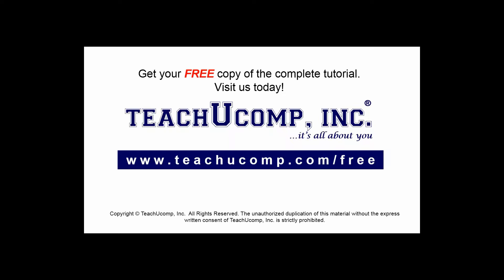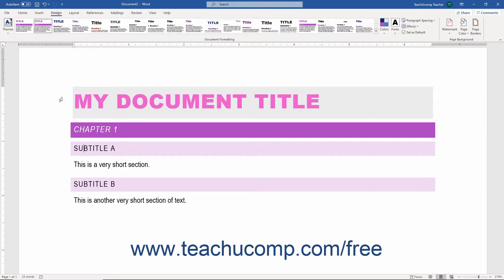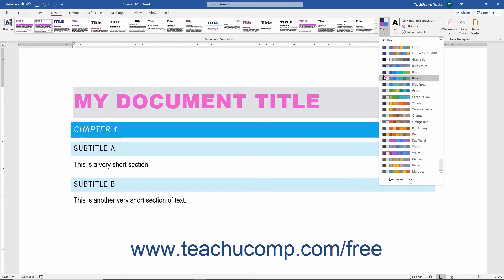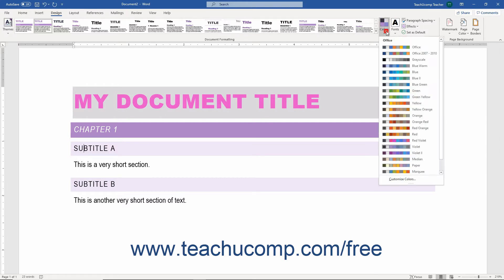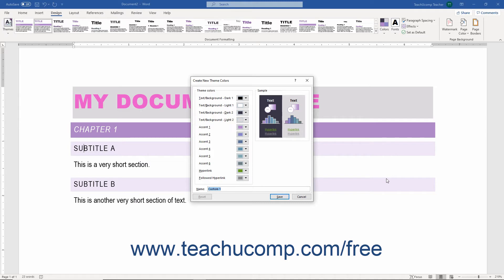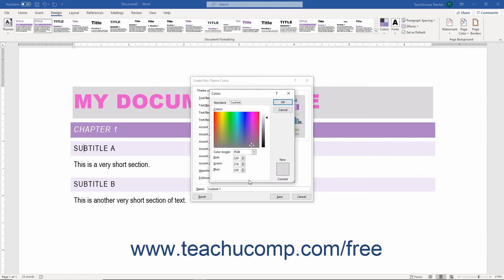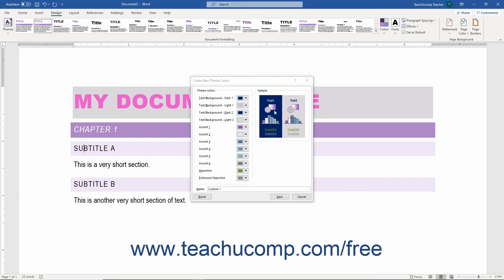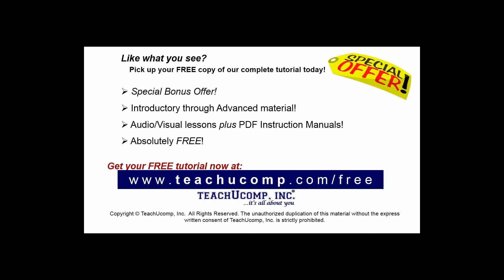Word 2019 and 365 Tutorial Applying and Customizing Theme Colors Microsoft Training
FREE Course! Learn About Applying and Customizing Theme Colors in Microsoft Word 2019 & 365 - the most comprehensive Word tutorial available. Visit us today!